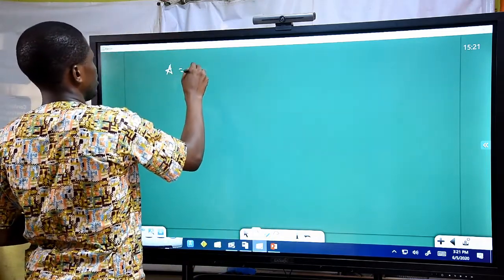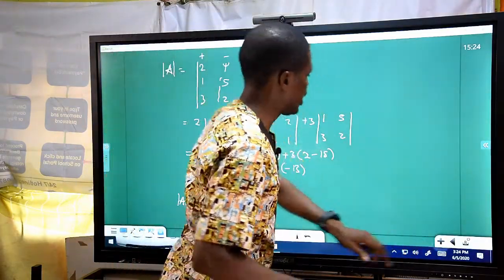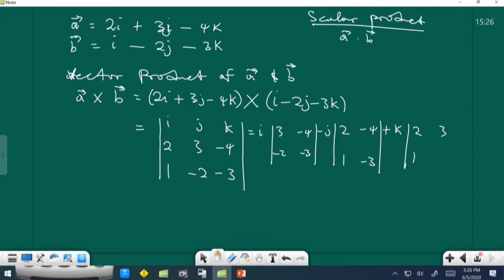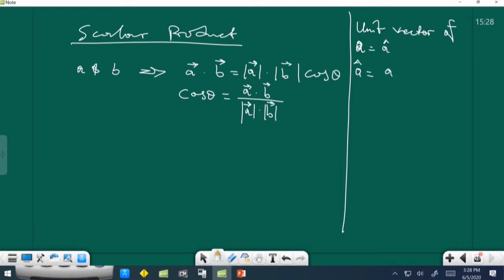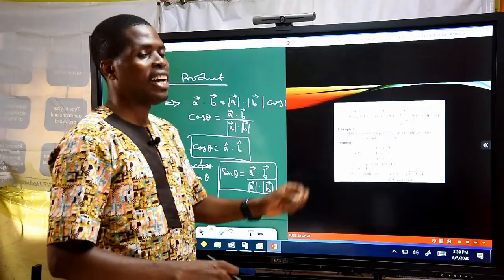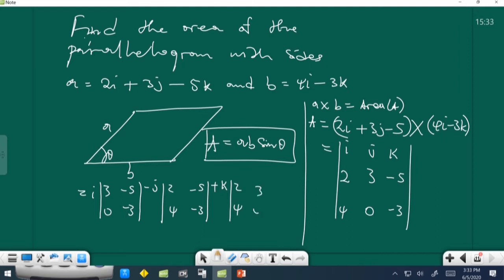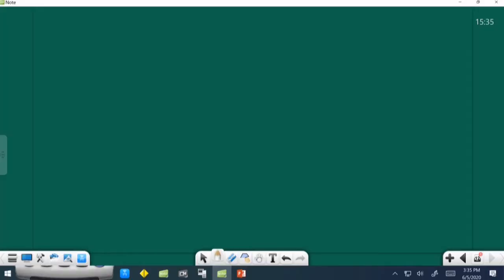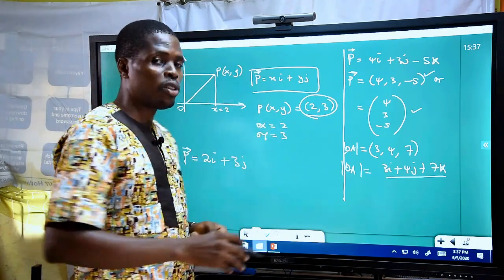MATHEMATICS: VECTORS IN THREE DIMENSION (II)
Vector multiplication,Scalar multiplication, unit Vectors in three dimension and algebra of Vectors.